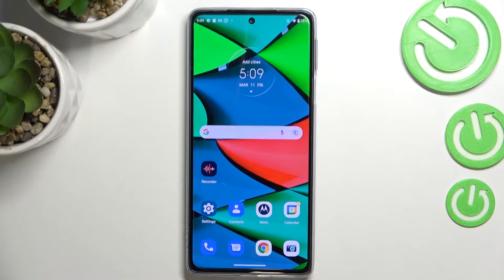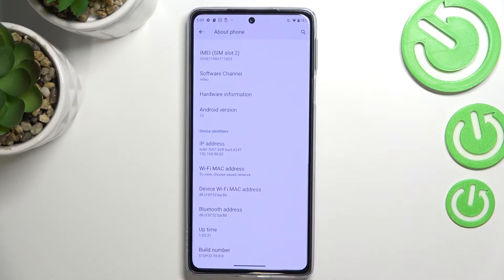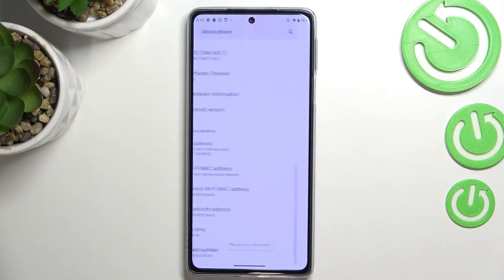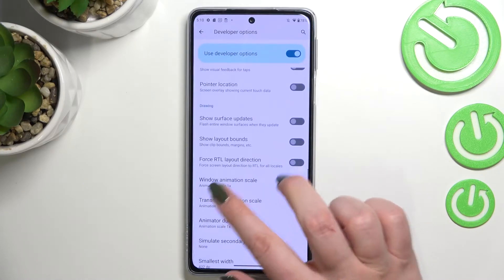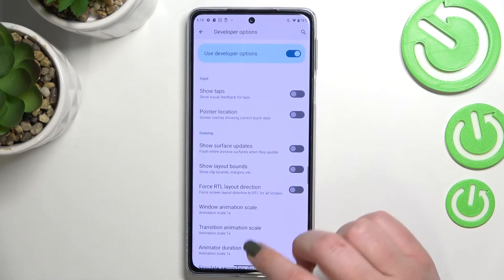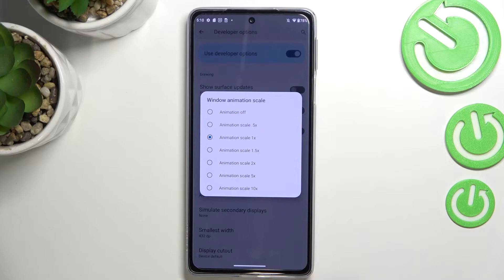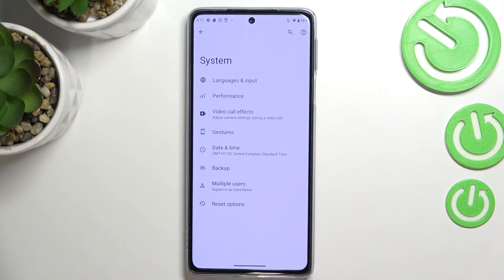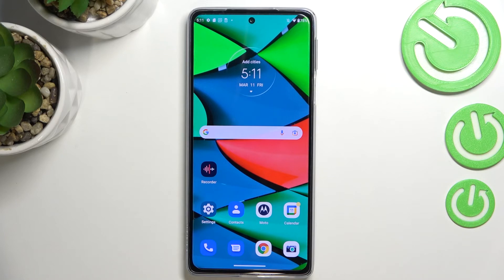How to Use Developer Options on Motorola Edge 30 Pro – Turn On Developer Mode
Hi there! Motorola Edge 30 Pro Android system has many additional options, access to which is open only in developer mode. Vivid examples are OS recovery, obtaining statistics on the operation of applications and processes, etc. For most users, these functions are not available, since this information is of interest to developers. And if you want to activate the developer mode on your Motorola Edge 30 Pro, then open our video tutorial and follow the steps of our Specialist.

How to Activate Developer Options on Motorola Edge 30 Pro?
How to Enable Developer Mode on Motorola Edge 30 Pro?
How to Manage Developer Options on Motorola Edge 30 Pro?